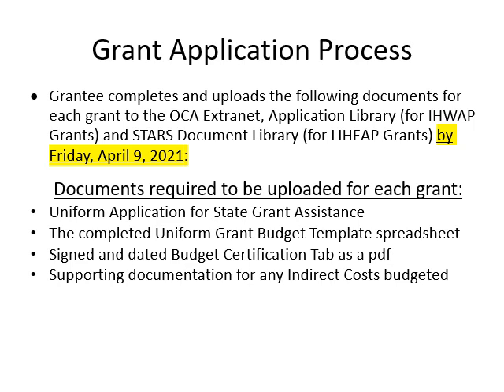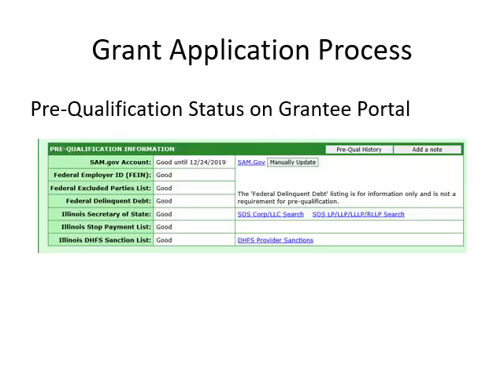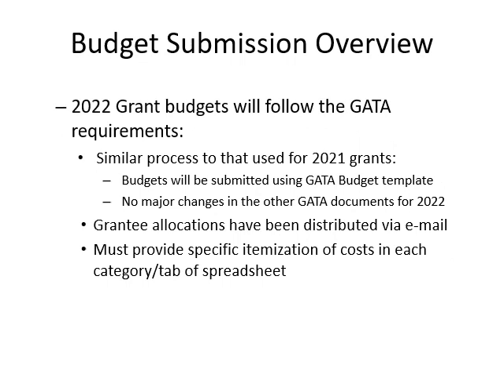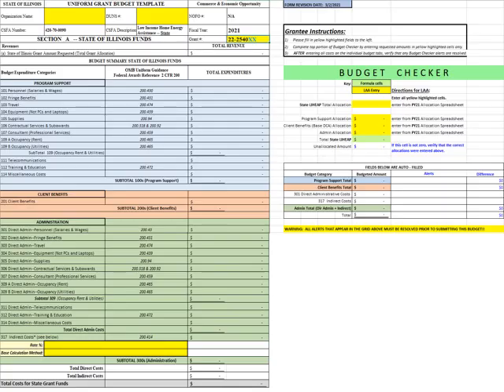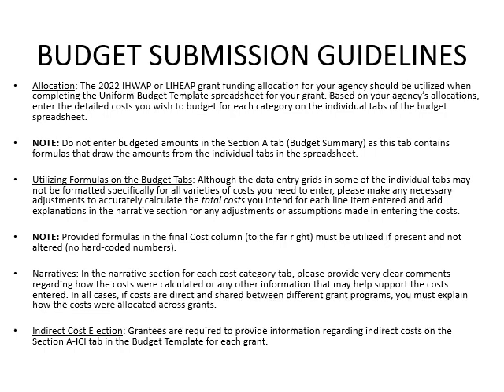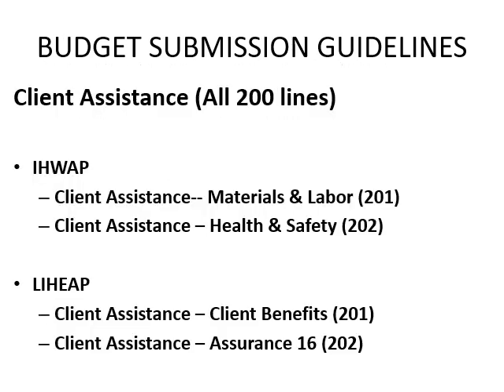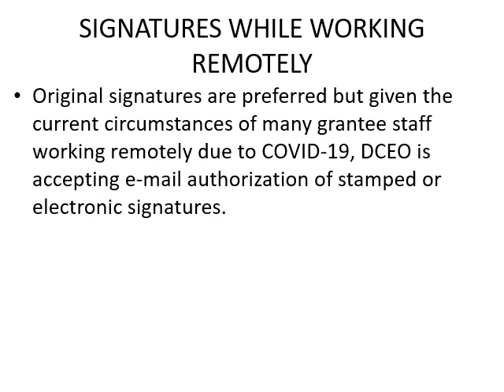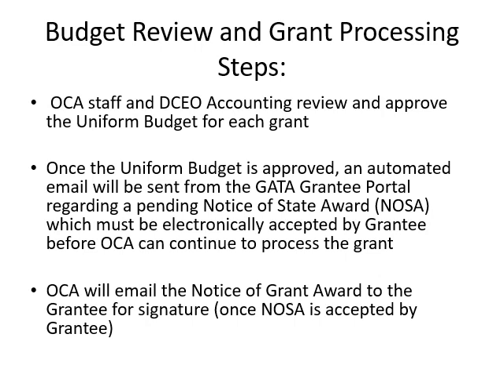OCA Grant Application Workshop Video #1 PY2022 OCA Grant Submission and Budget Overview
This video walks through an overview of Grant Application and Budget submission process.